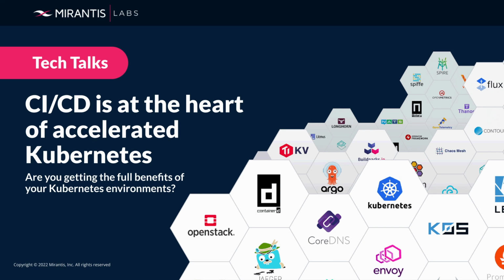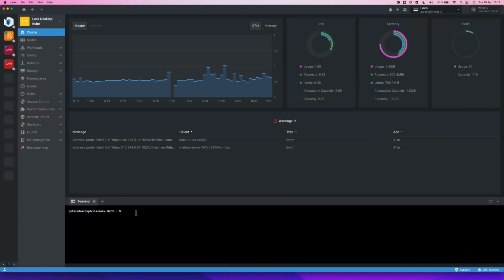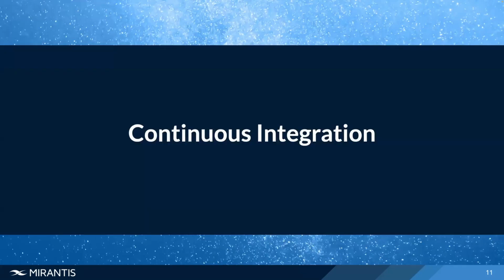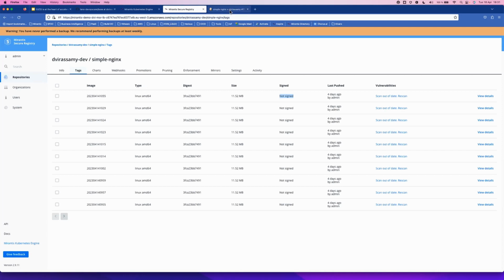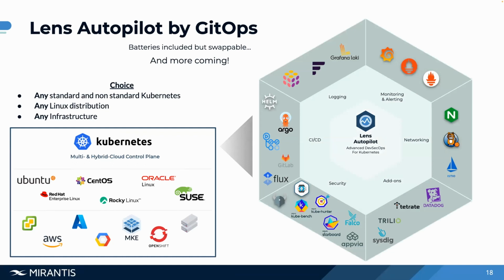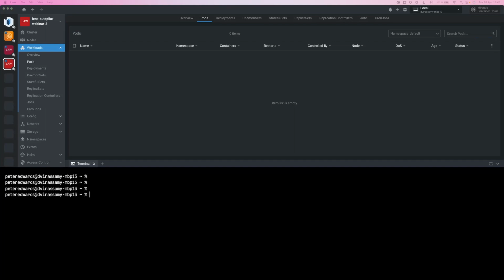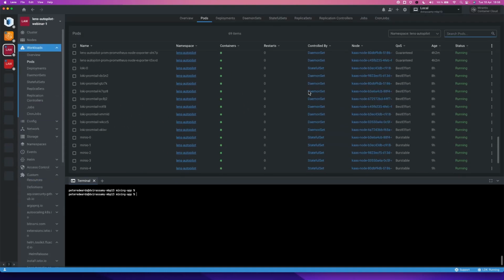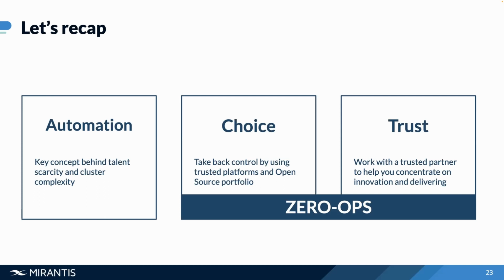The Importance of CI/CD for Advanced Kubernetes Deployments and Adoption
Kubernetes is at the heart of modern application development, but while many providers now offer self-service Kubernetes deployment capabilities, they expect users to start deploying applications for testing & production purposes on their own.

This would be terrific except for the fact that deploying to Kubernetes is actually a pretty complicated task that most users aren't prepared to do - at least not properly. This is particularly true with out-of-the-box K8s clusters commonly provided by public clouds.

Fortunately, there's a solution. In this webinar we'll look at Mirantis' services offering, which smooths the Kubernetes onboarding experience & accelerates broader adoption, enabling you & your Org to get all the benefits of Kubernetes & Cloud Native.

CHAPTERS
0:00 - Intro
0:22 - What Daniel will cover in this Tech Talk
1:00 - About our presenter, Daniel Virassamy
1:29 - Demo 1: Lens, the world's most popular K8s IDE
9:14 - What makes a good Kubernetes platform?
14:01 - Challenges when building a Kubernetes platform
18:33 - Deep dive: Continuous Integration (CI)
21:11 - Continuous Integration (CI) example
28:04 - Use amazee.io's Lagoon to manage CI for you
30:10 - Deep dive: Continuous Delivery (CD)
35:17 - What is Lens Autopilot & where does it fit in?
39:37 - How does Lens Autopilot work in a SaaS setup
41:45 - Demo 2: Continuous Delivery (CD) with Lens, the K8s IDE
1:00:10 - Want more? Check out Platform Engineering
1:01:27 - Quick recap
1:03:21 - Our next Tech Talk: May 2 @ 9AM PDT
1:03:44 - One last look at our notifications from Demo 2
1:04:01 - Outro